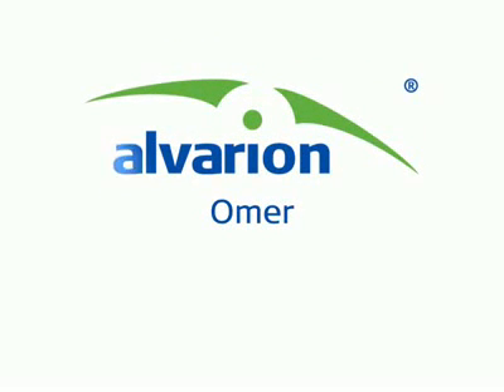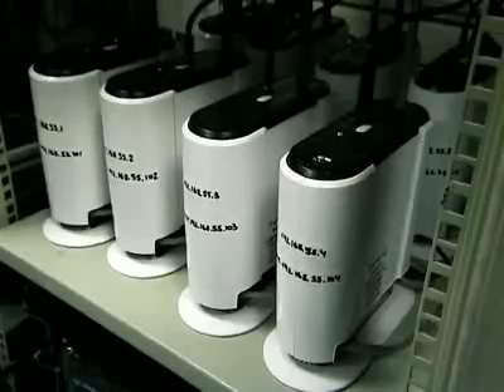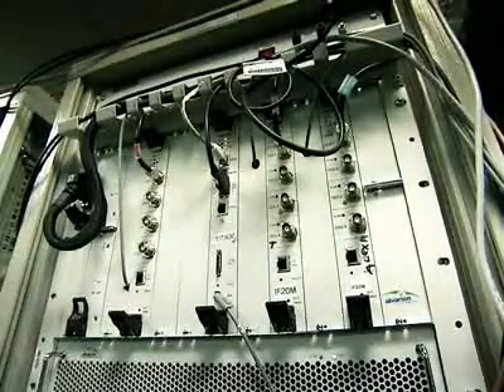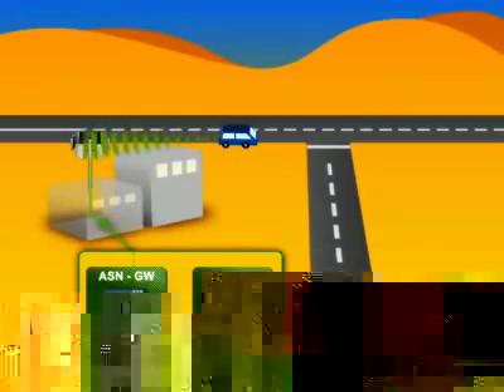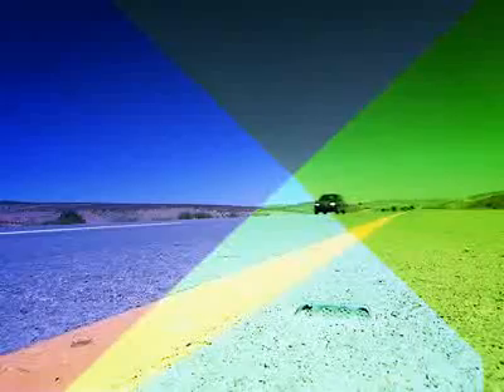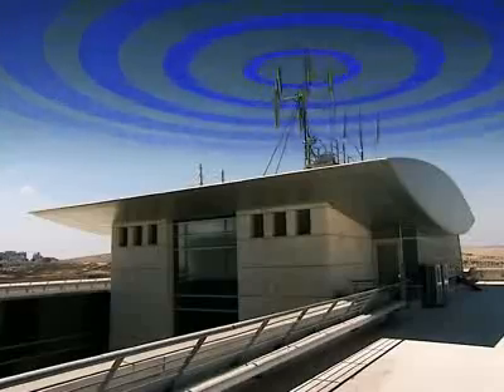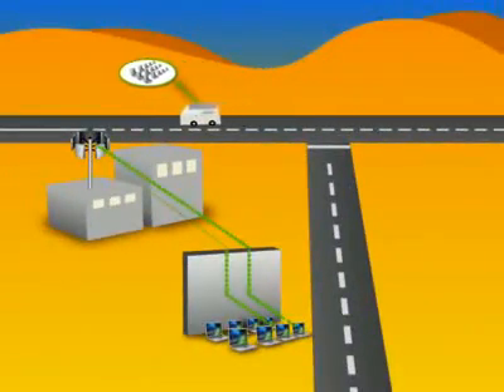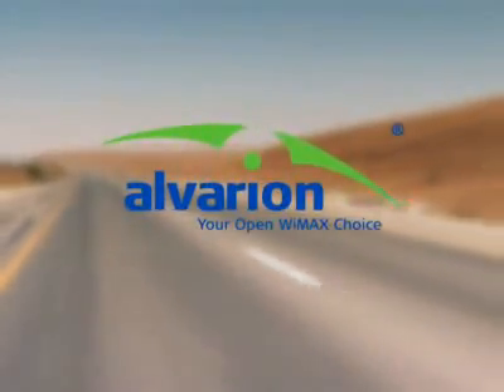Mobile WiMAX working in Omer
This video demonstrates Alvarion's mobile WiMAX configurations working in several different types of deployment scenarios and in real field conditions.